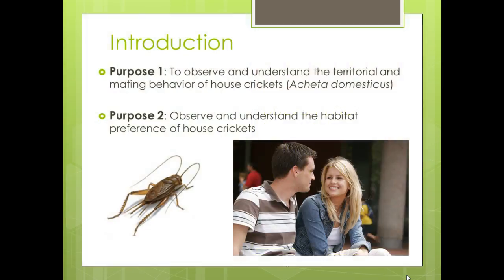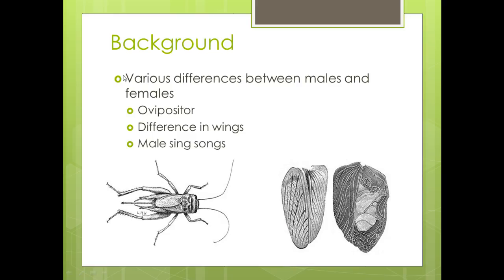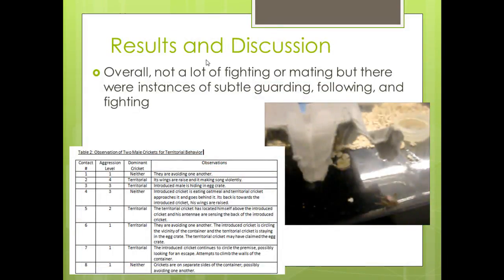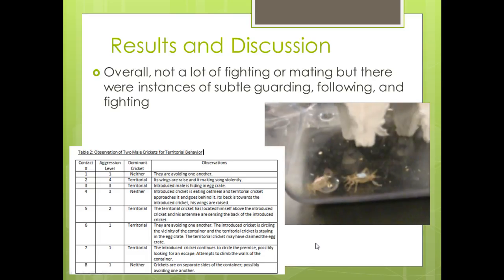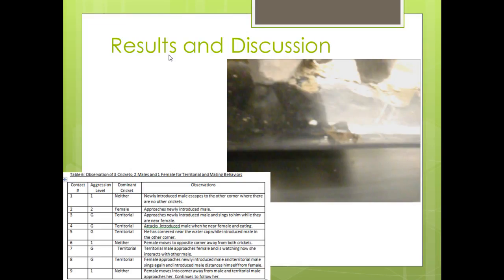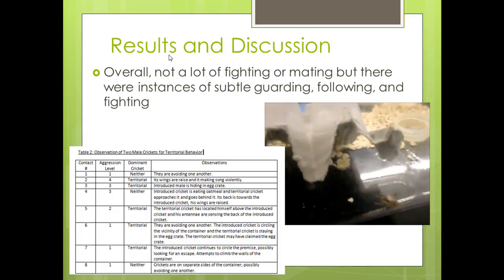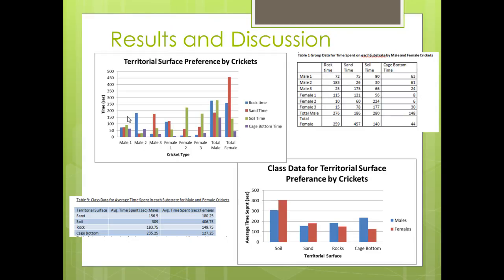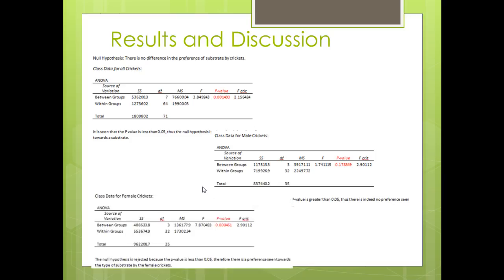Sahil Bhagat BB2904 Lab 4